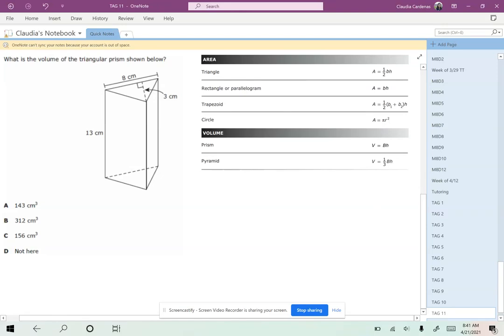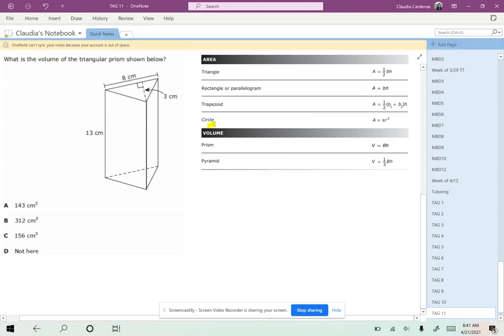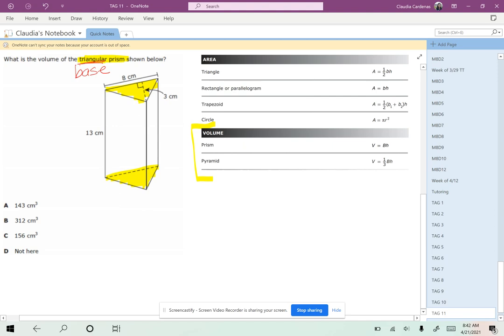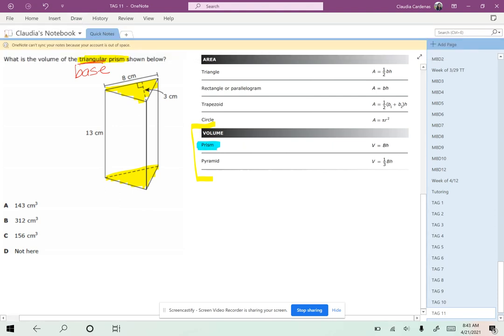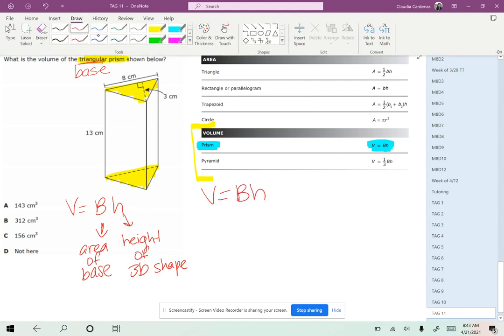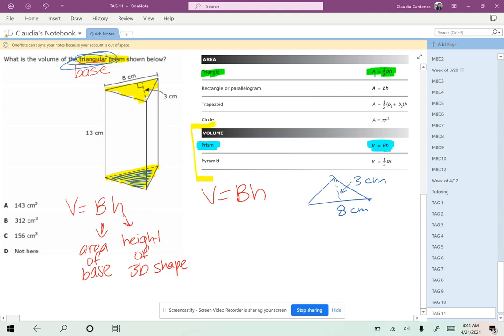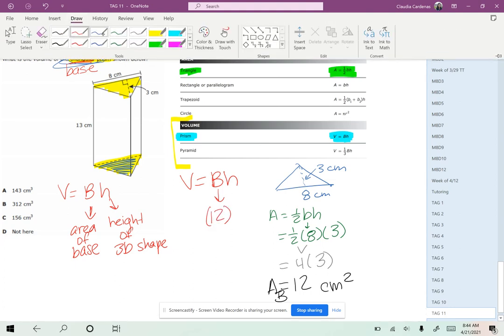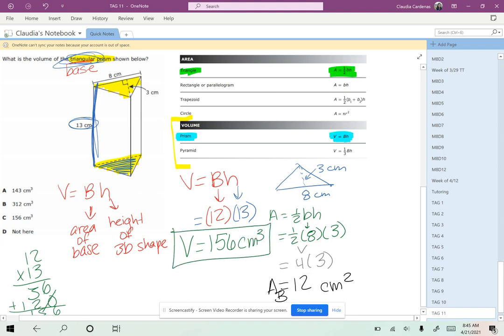tag 11 model